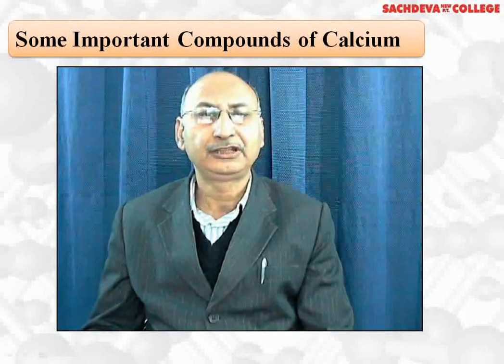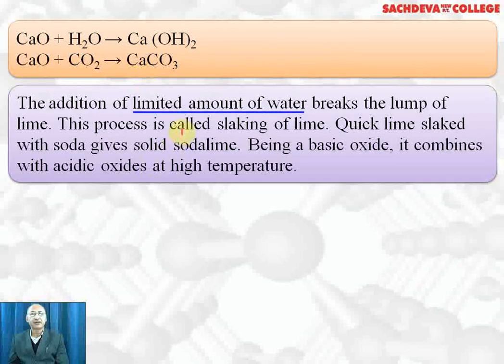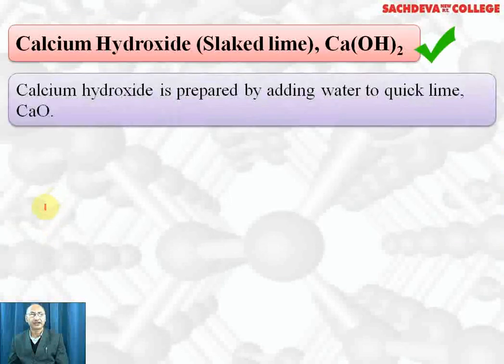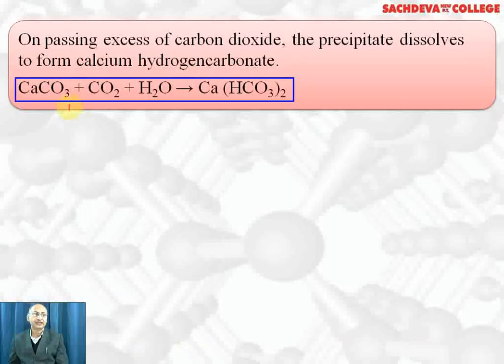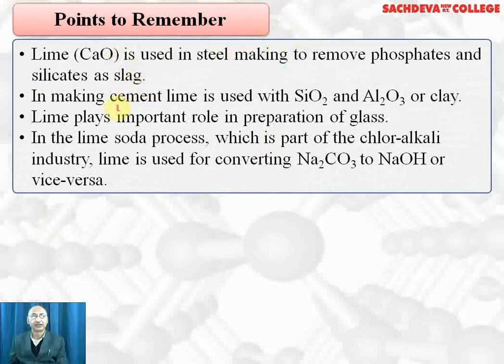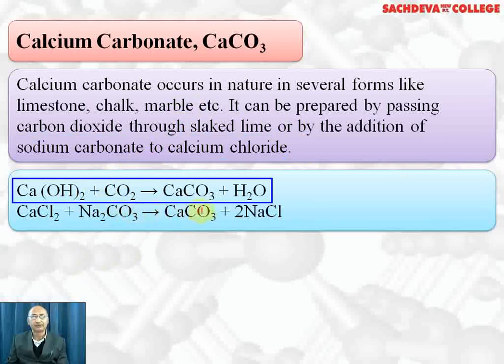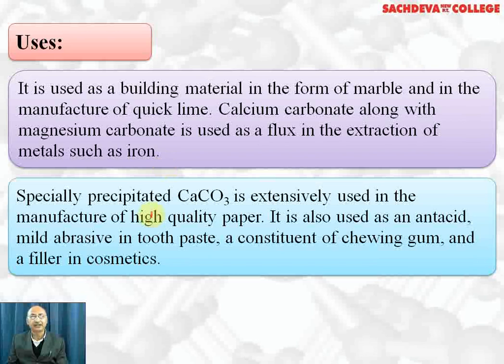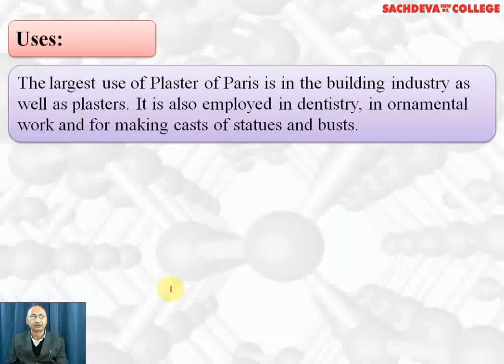Unit-10 s-Block Elements - Lecture 8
Know about some important compounds of calcium and their uses in this lecture.

Class 11th